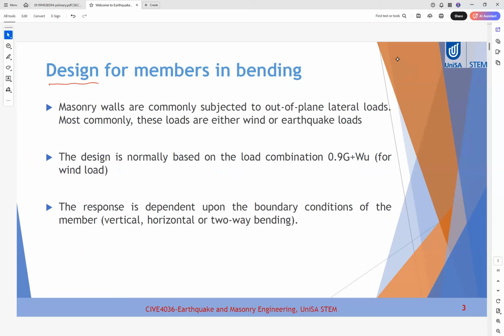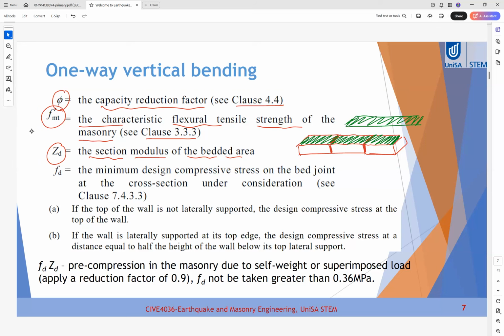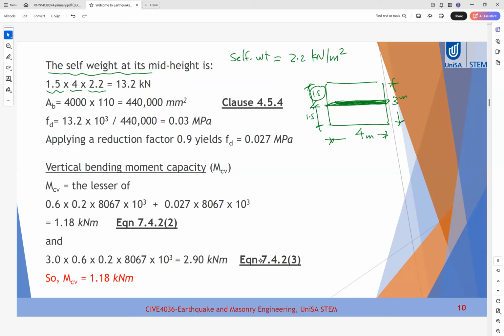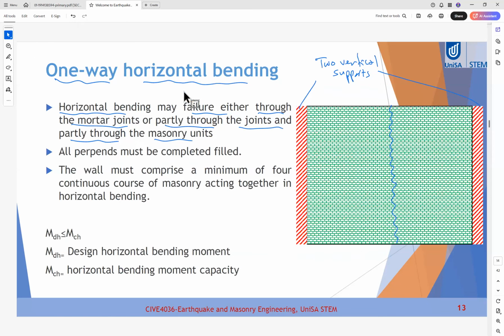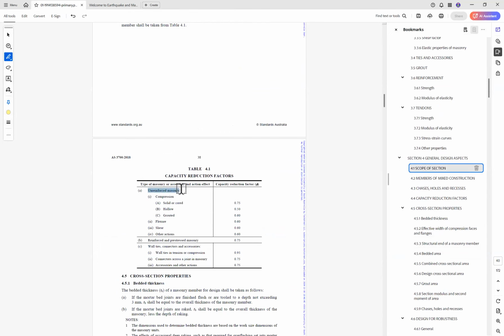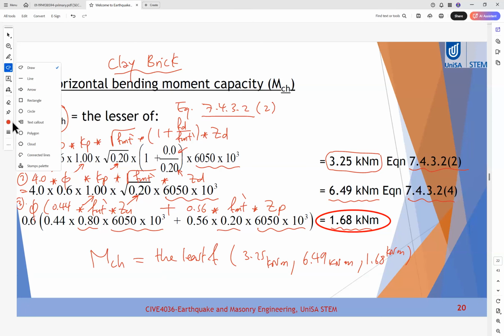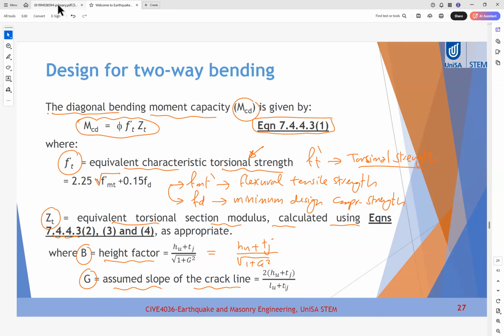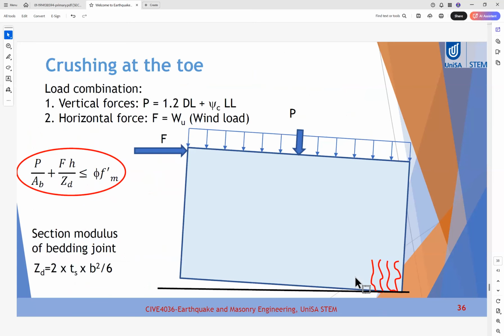Design of Unreinforced Masonry under Shear & Bending Moments